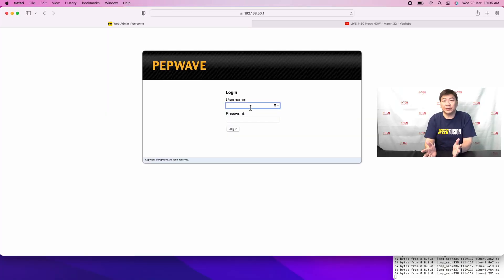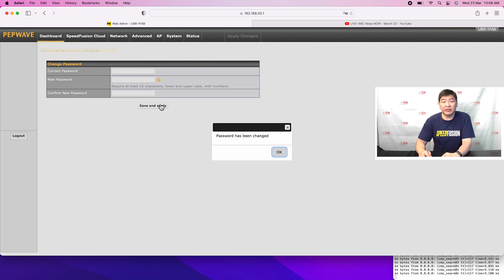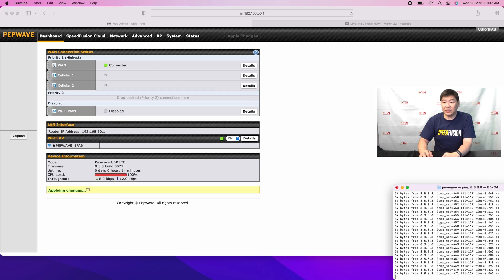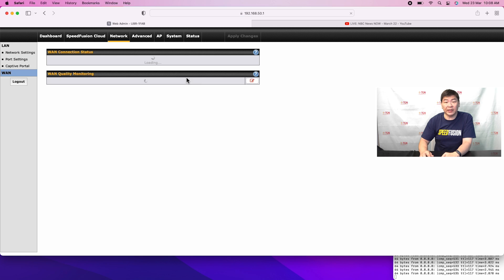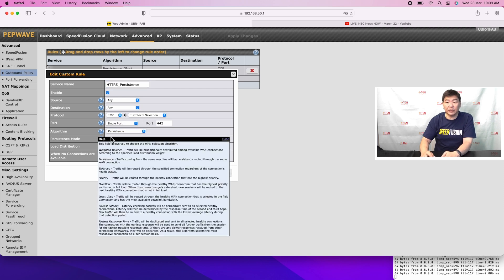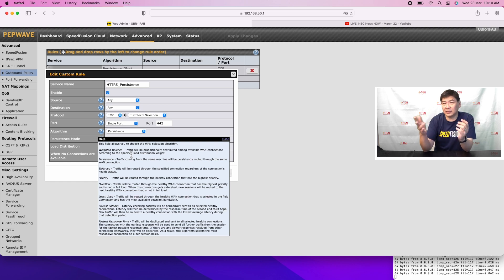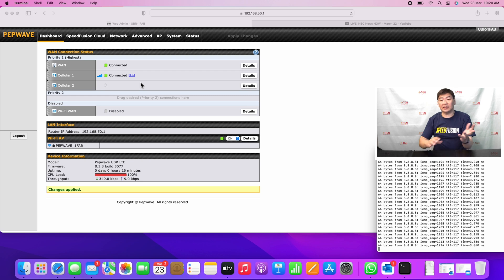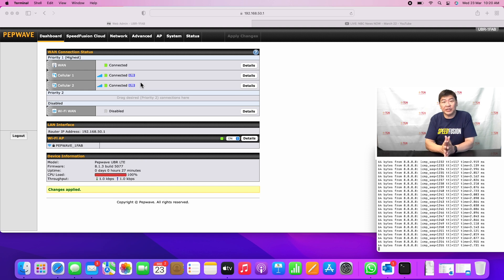Configuration of Peplink Multi-wan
This setup and configuration of Peplink Multi-WAN, with actual streaming video and ping test.